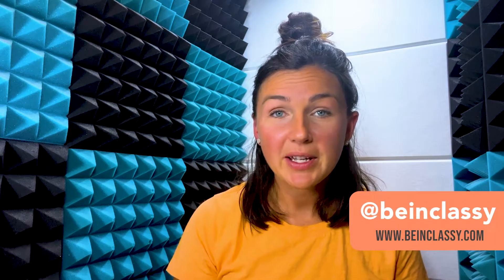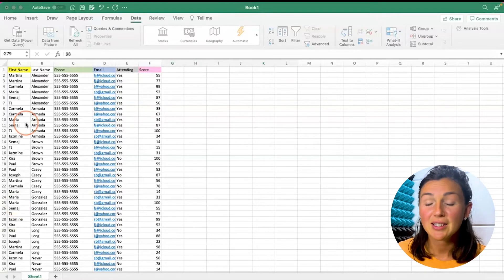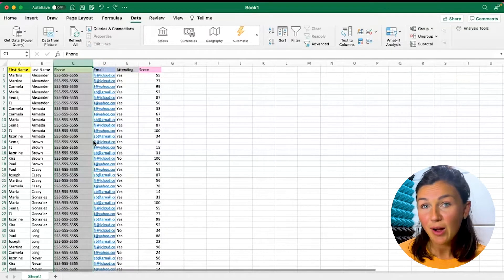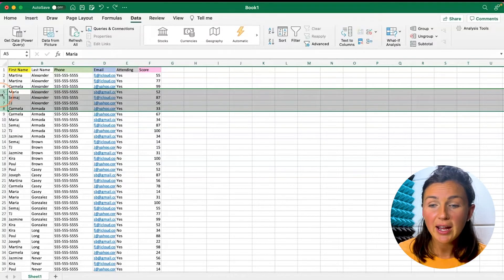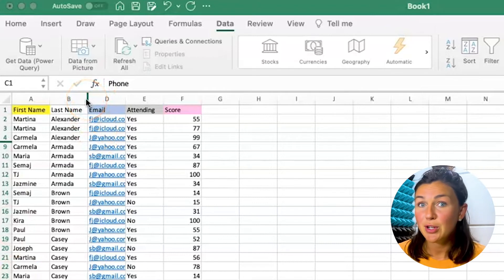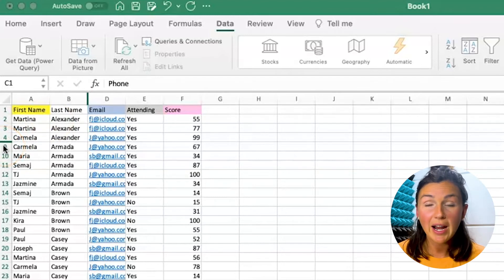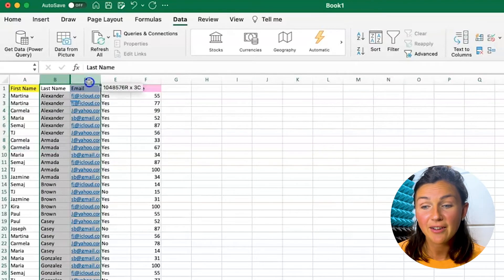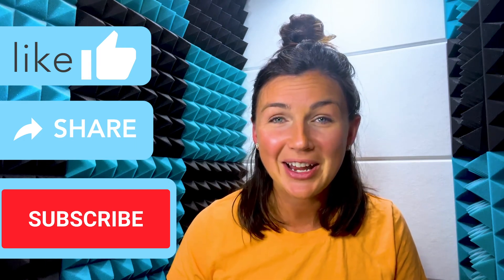Excel: How to Hide or Unhide Columns & Rows in Microsoft Excel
In this video I will show you how to hide or unhide columns or rows in a Microsoft Excel spreadsheet.